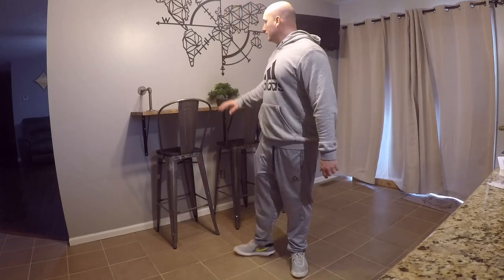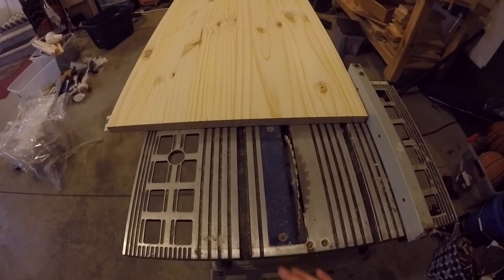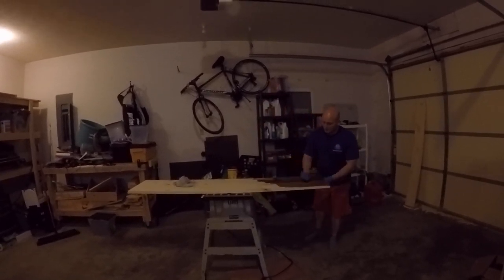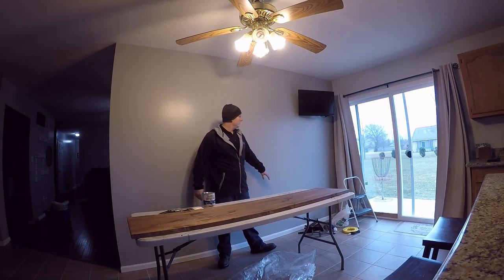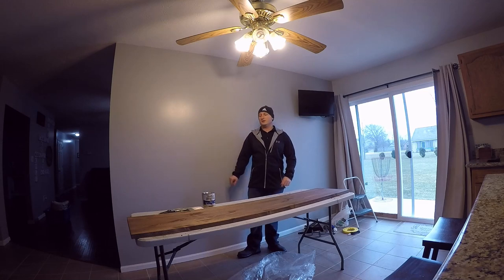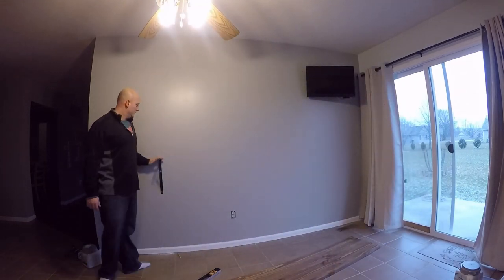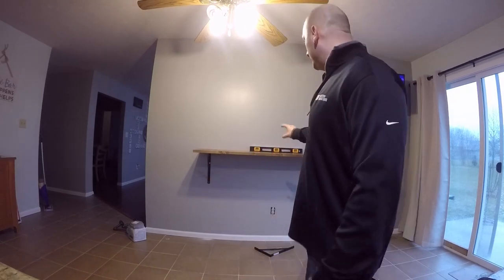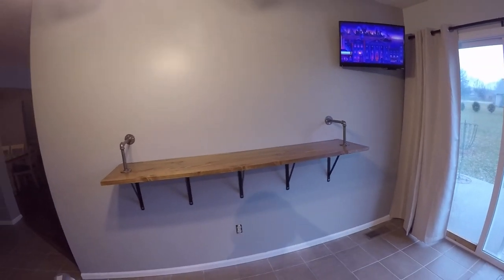DIY Free Hanging Floating Breakfast Bar Shelf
Showing the step by step to create a Free Hanging Breakfast Bar Shelf